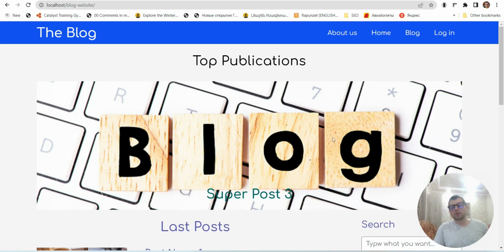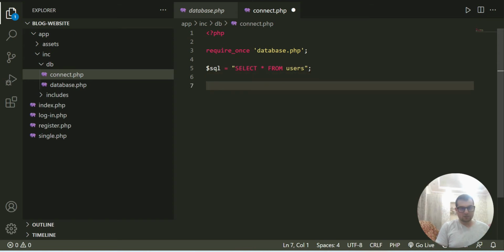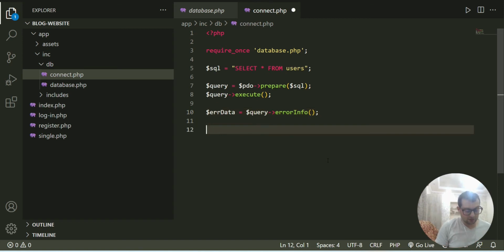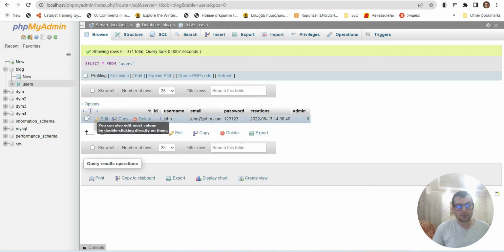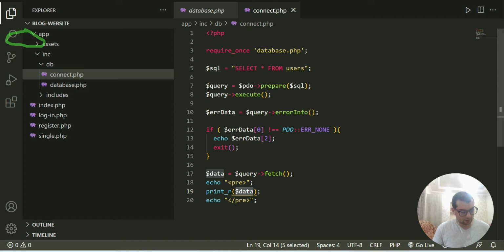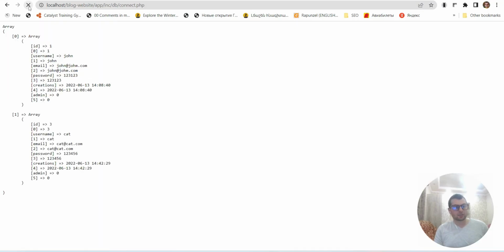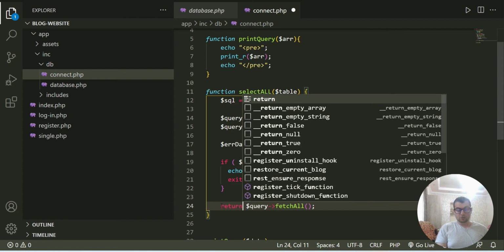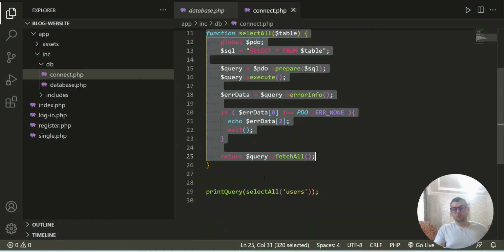PHP Blog Website Lesson 6- SQL Queries/Getting Content from Database using PHP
Making SQL queries using PHP is not that hard and scary. Join us in this lesson and discover how the queries are being done. Moreover, we will organize the code into functions that will make it more readable and professional.
  Just download the files of lesson 6 and follow along with me if you like it.